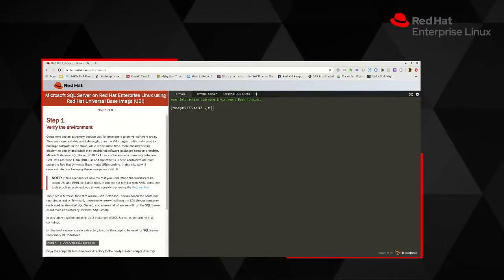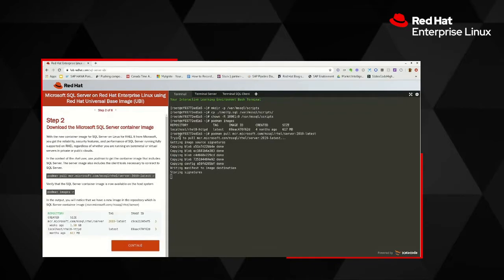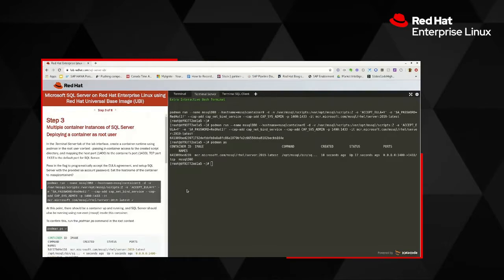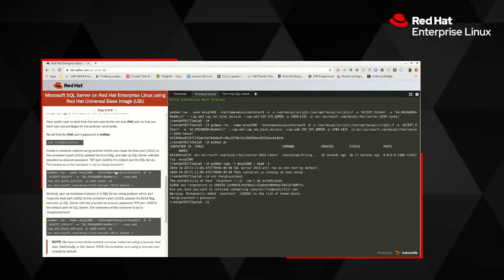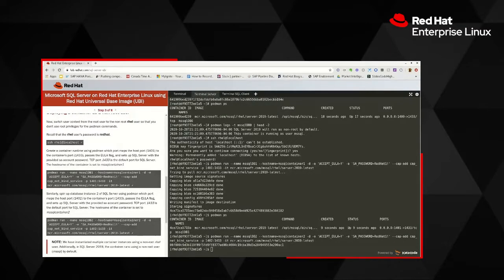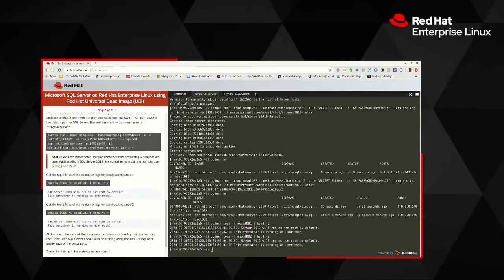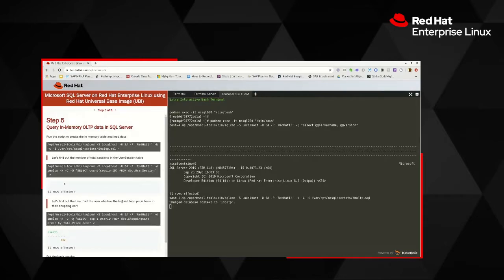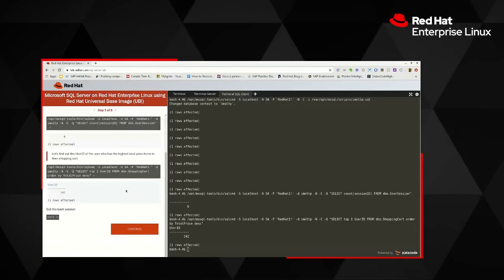Microsoft SQL Server on Red Hat Enterprise Linux using Red Hat Universal Base Image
Learn how to run Microsoft SQL Server on Red Hat Enterprise Linux (RHEL) using UBI and Red Hat container tools.

Concepts include:

-Download the container image that contains Microsoft SQL Server
-Deploy root and rootless container instances of SQL Server on RHEL
-Query data in SQL Server running in a container on RHEL
-Take a checkpoint of the container and restore the container from the check point
-Generate systemd scripts to automatically start the SQL Server containers at system boot

Example use case: Your infrastructure team is planning on using containerized applications, and this also means containerized databases. They have learned that Microsoft SQL Server 2019 offers a container image for Red Hat Enterprise Linux (RHEL) and they want to start using it for building applications.